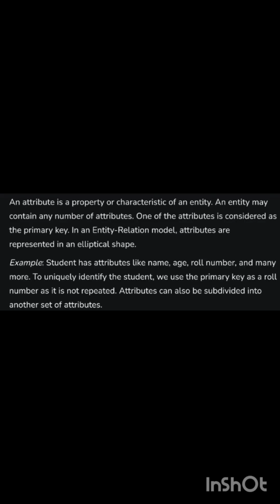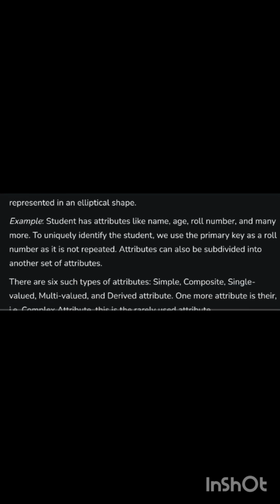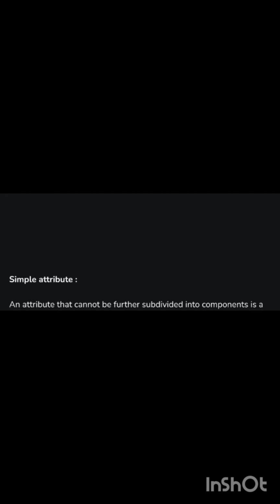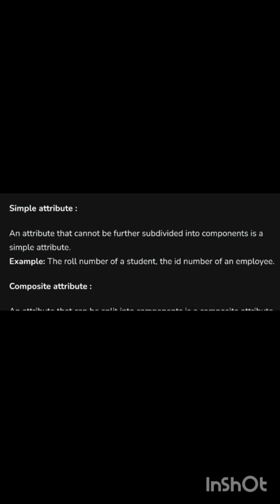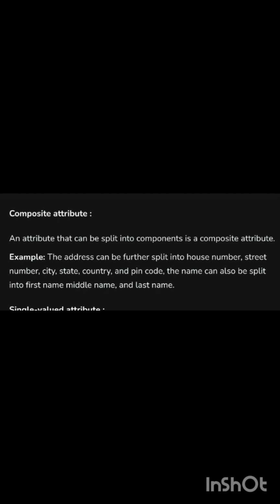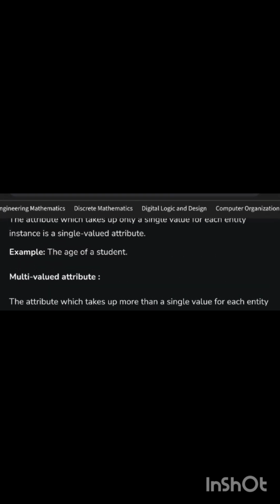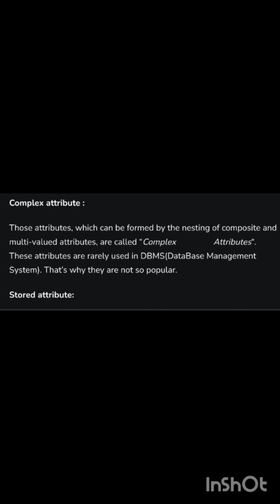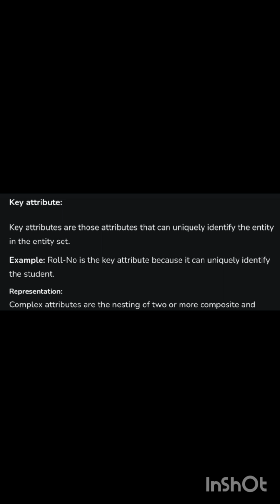What is attribute | type of attributes in DBMS